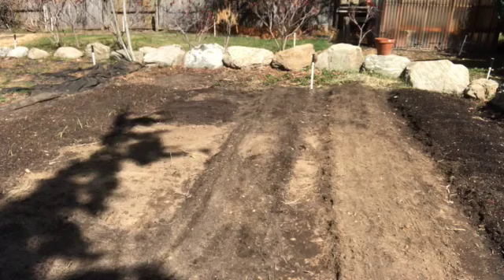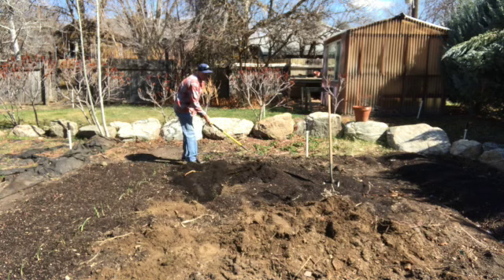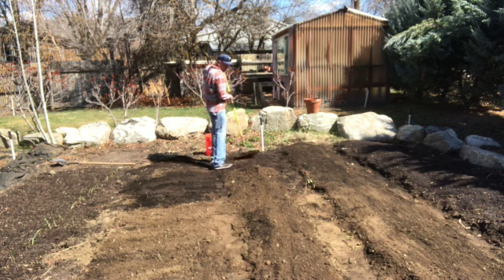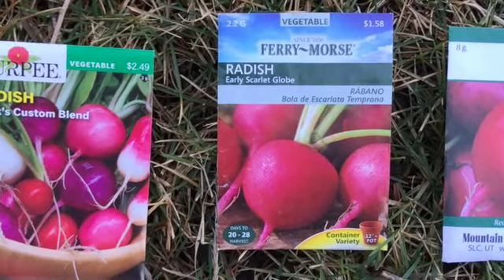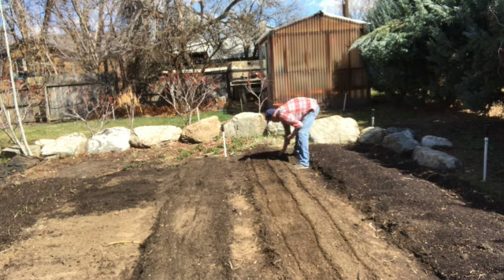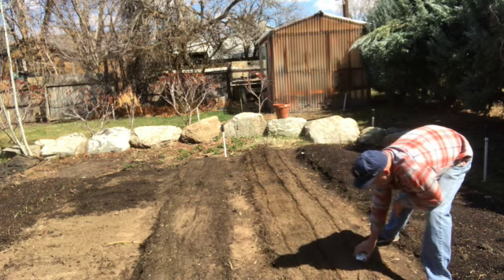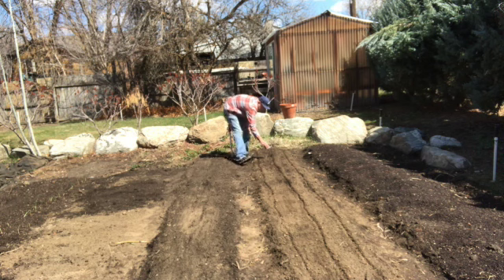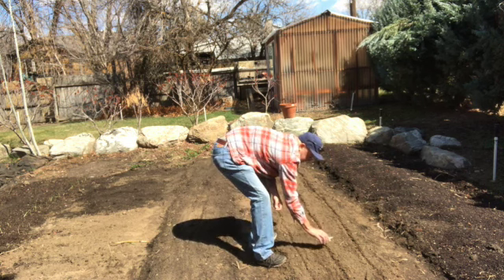Getting an early start planting spring root crops, Vlog #10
In this video I am back at the project garden planting spring root crops including multiple varieties of radishes, beets, carrots, turnips and parsnips.  The video shows the planting process from bed preparation to seed planting with pictures from previous years gardens regarding what to expect from the crops.